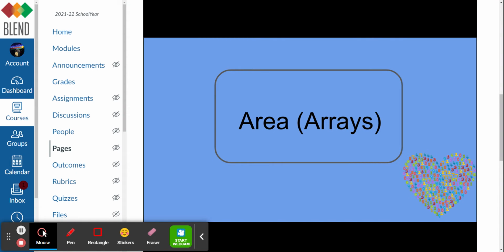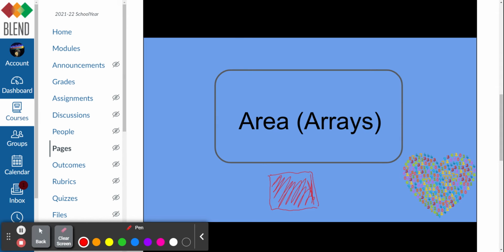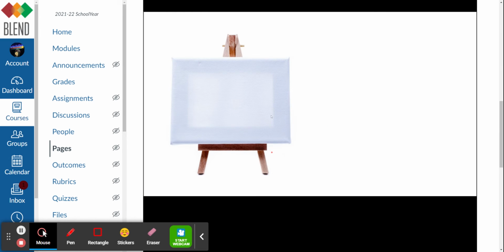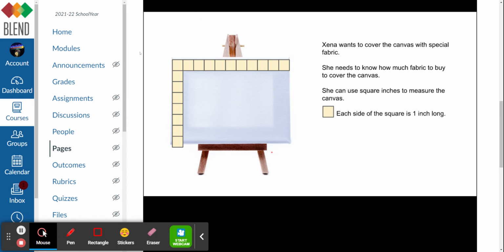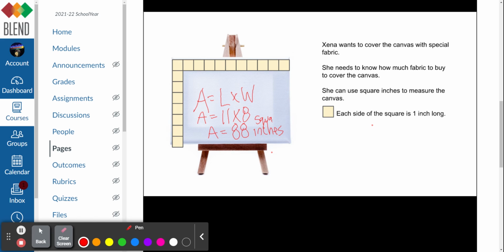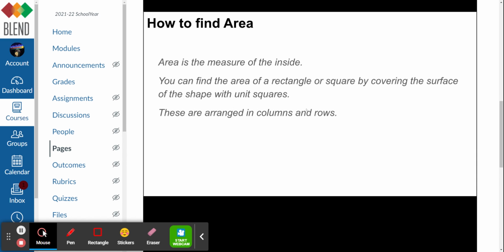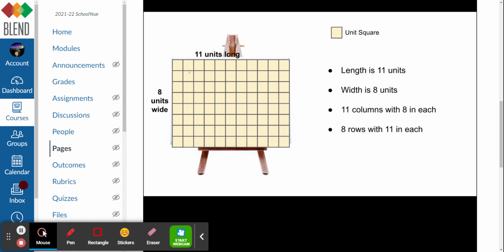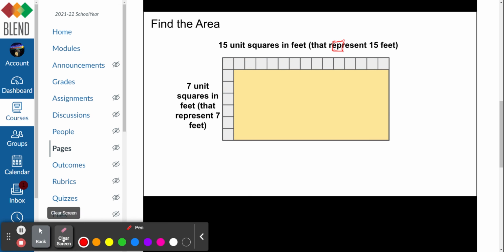Area (part 1)